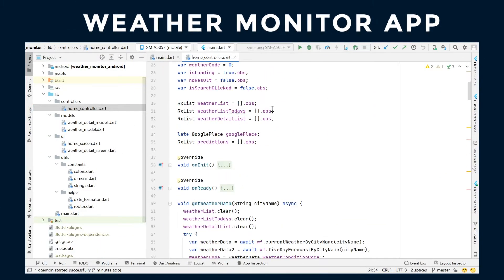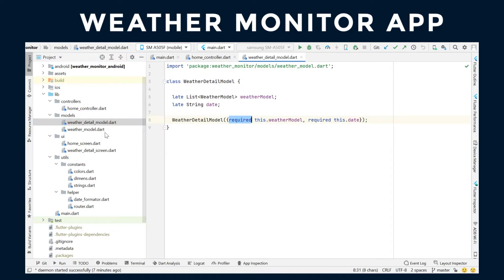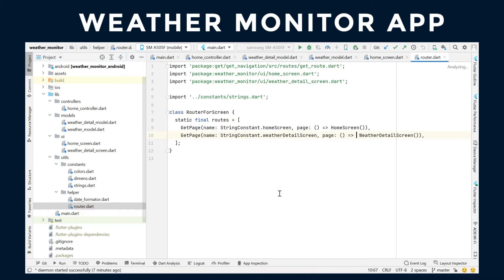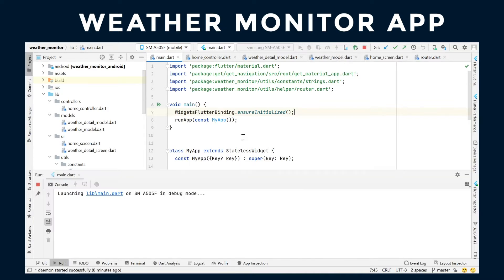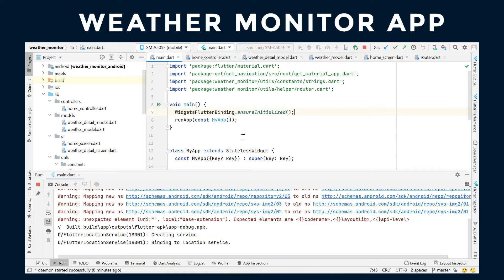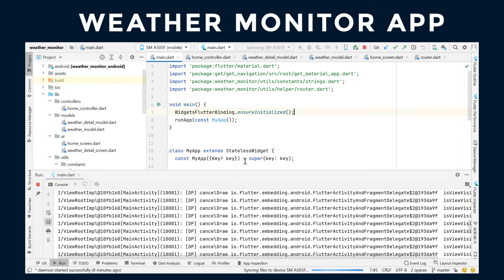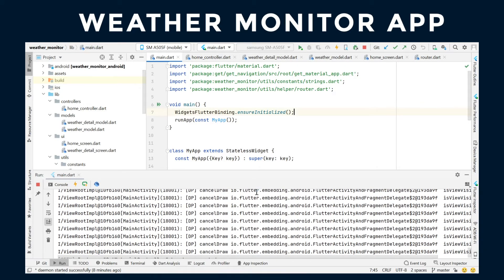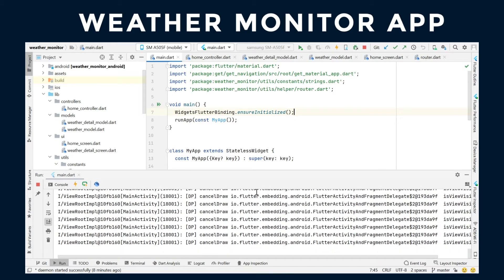Making Real Time Weather Monitor App Using Flutter Android Studio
This Weather Monitor App provides the user with real time weather information. This system is dynamic and updated on an hourly basis thus allowing to keep up with the ever-changing weather.

Dont Forget to Subscibe NevonProjects for More DIY Android Videos